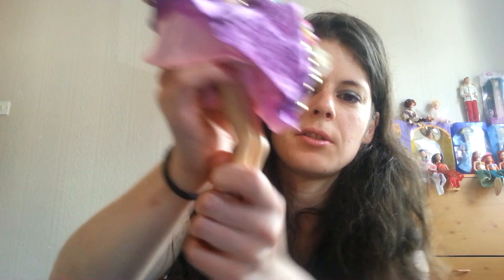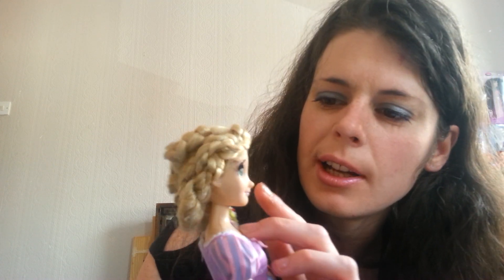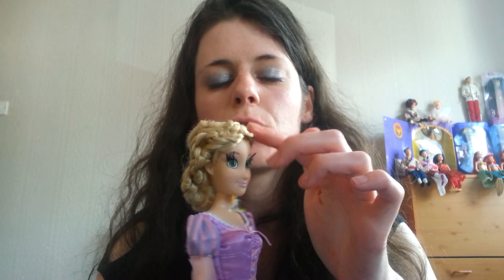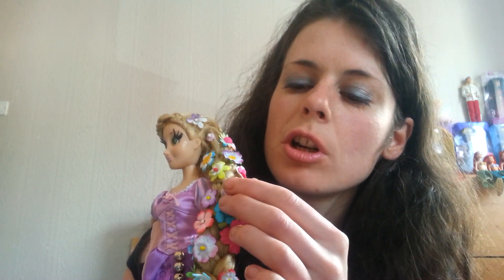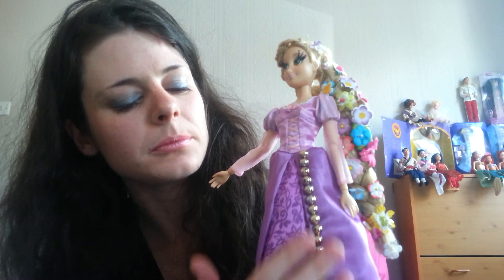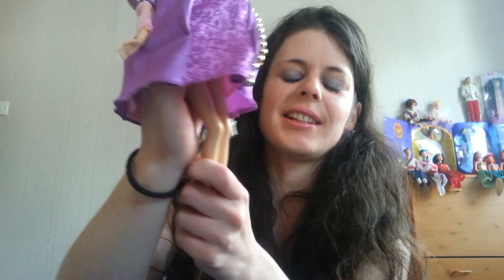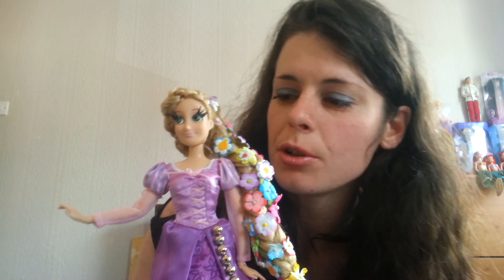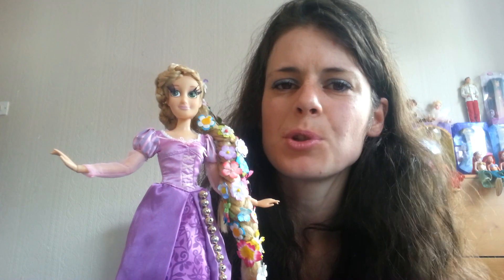My Disney Store OOAK Custom Made Rapunzel Doll